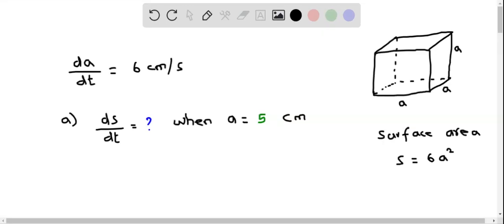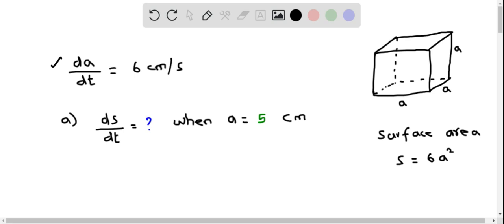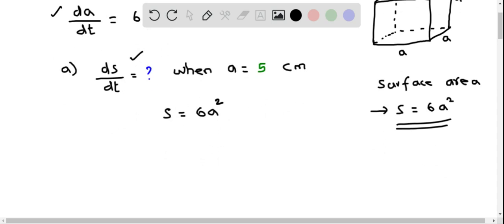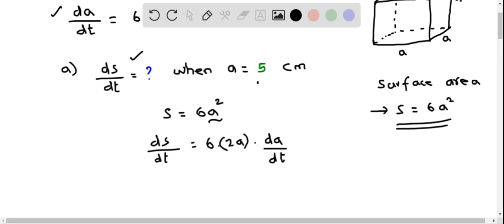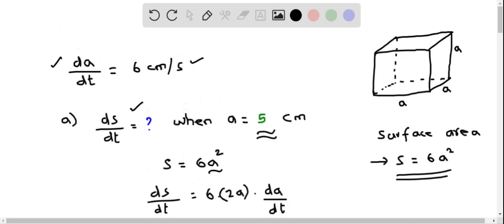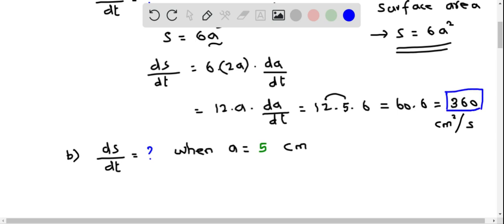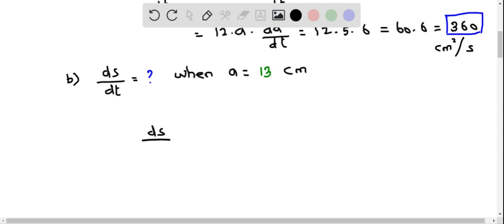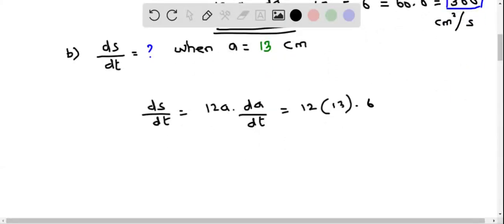Calculus Rate of change of surface area of cube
Rate of change of the surface area of a cube